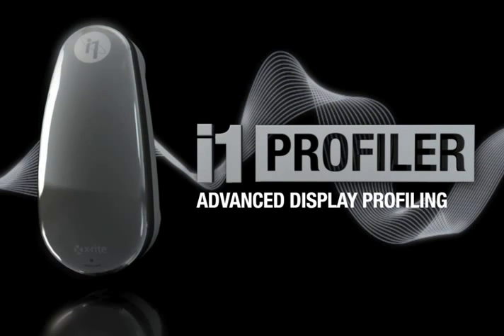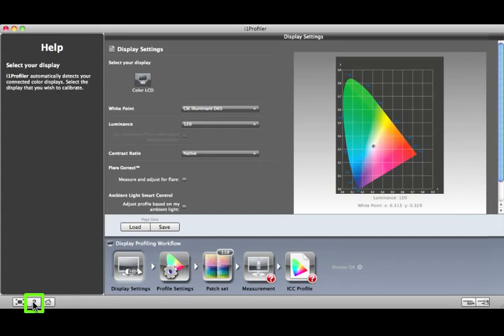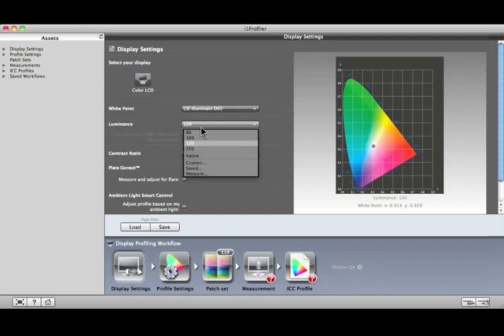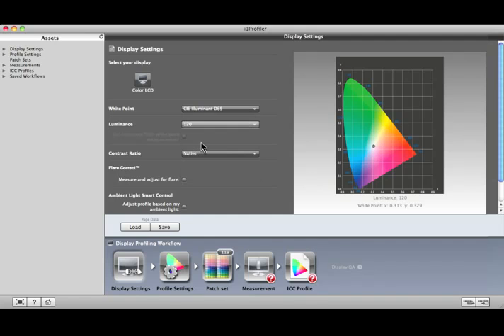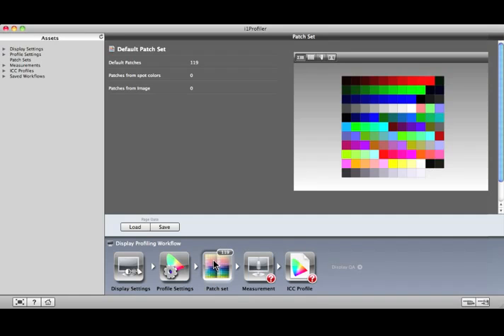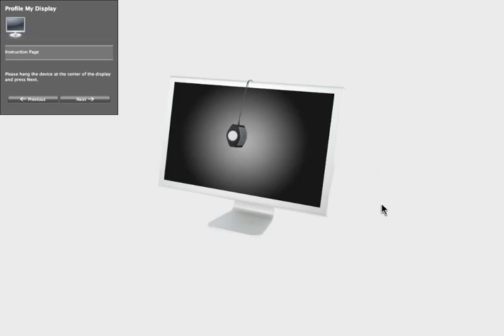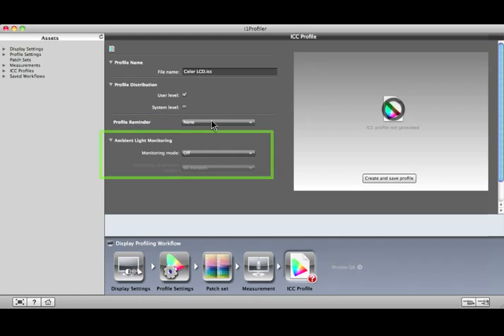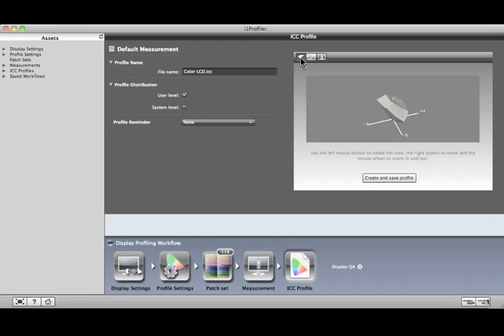i1 Display Pro - How To Profile Your Display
Recommended settings may vary depending upon your individual monitor.